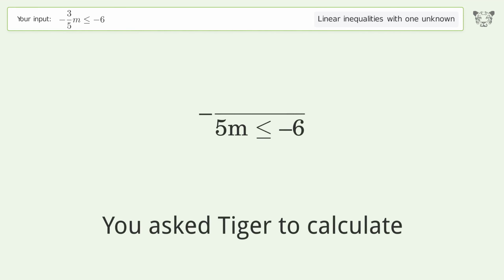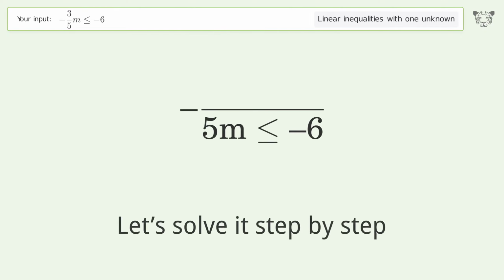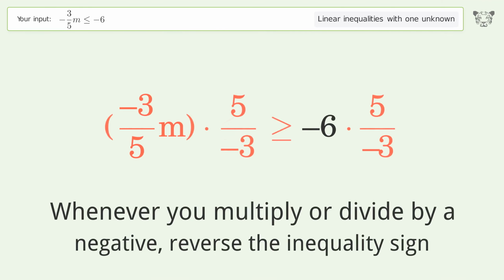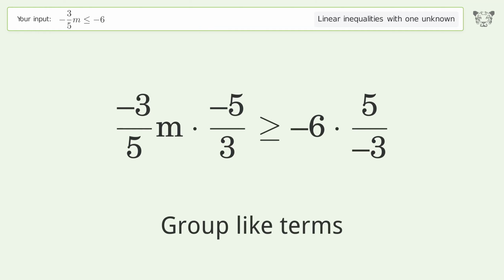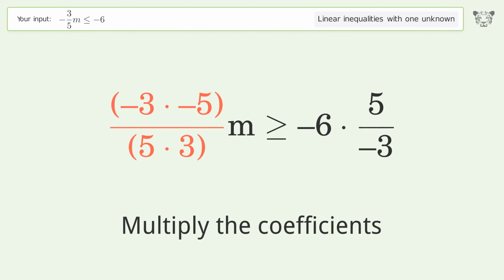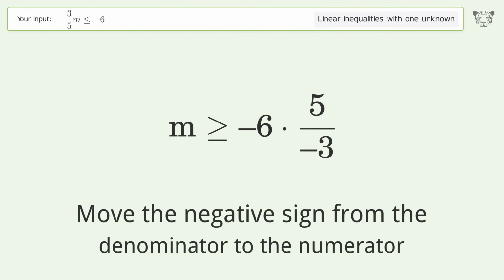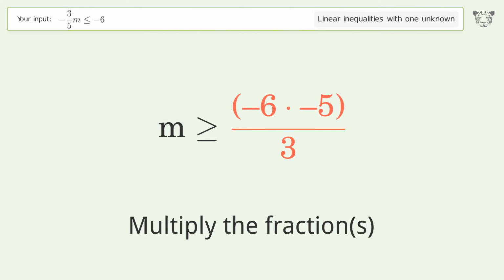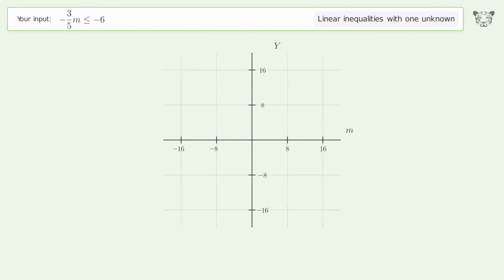Solving Linear Inequalities: -3/5m is Smaller Than or Equal to -6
Struggling with -3/5m is Smaller Than or Equal to -6? Watch our step-by-step video on Tiger Algebra to master this linear inequality effortlessly. Also, check out for more tips and tricks